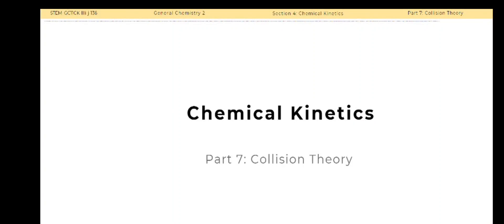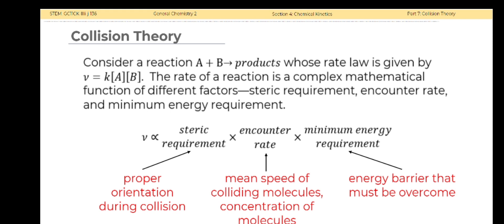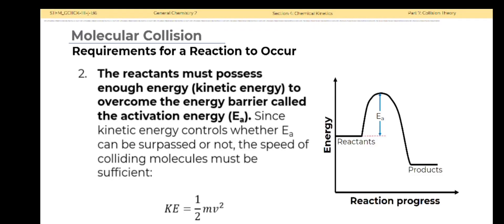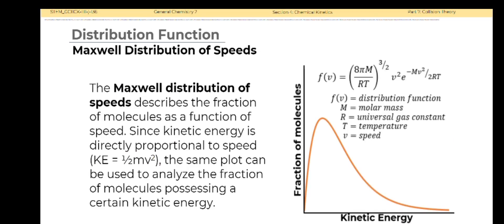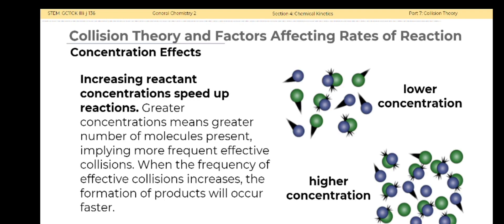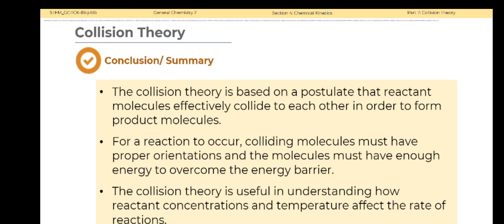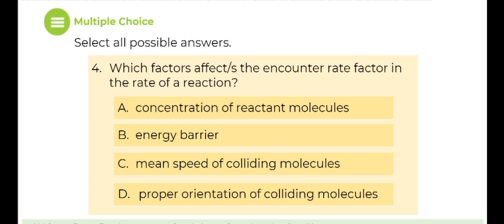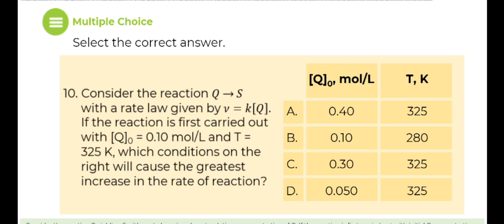D07 Collision Theory